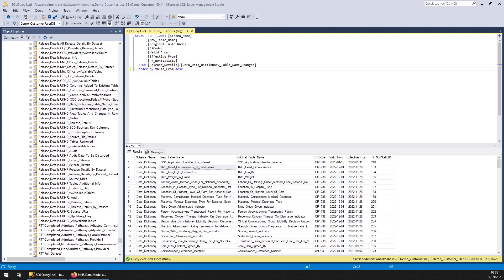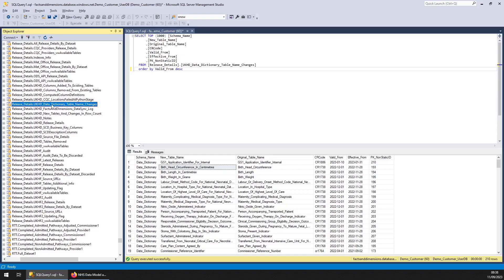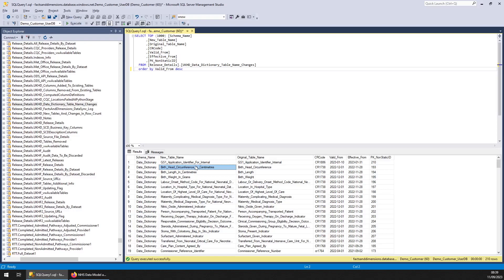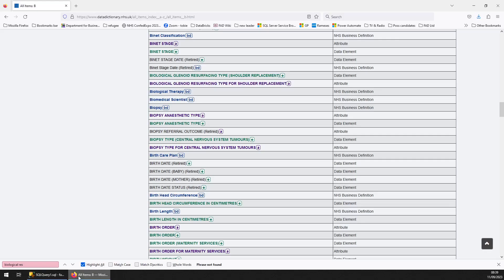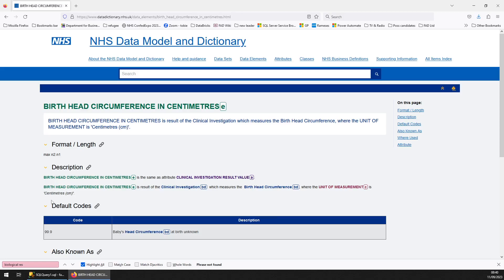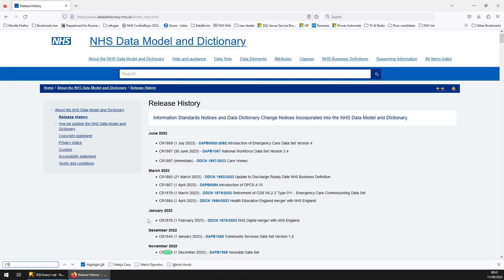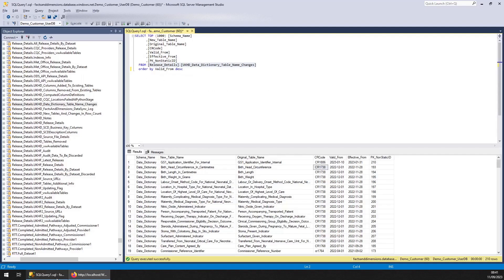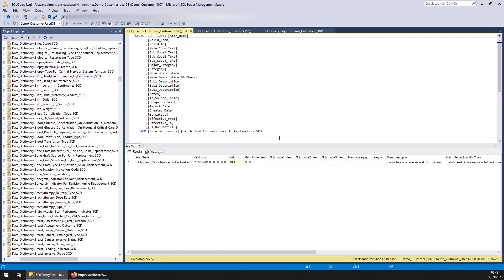Lesson 15: Data Dictionary Name Changes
Facts and Dimensions provide 1000s of tables of publicly available stats and reference data, ready to query immediately.

This video covers how Facts and Dimensions deal with renaming of Data Dictionary attributes on the website